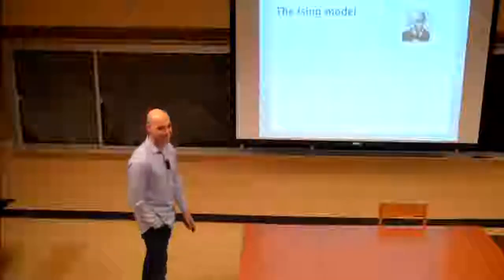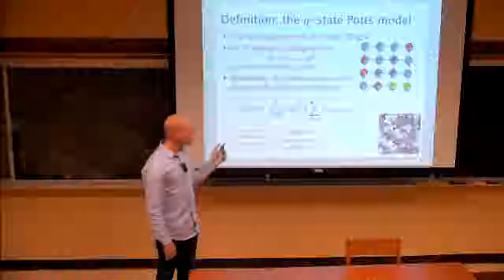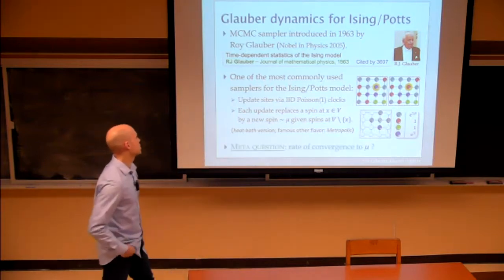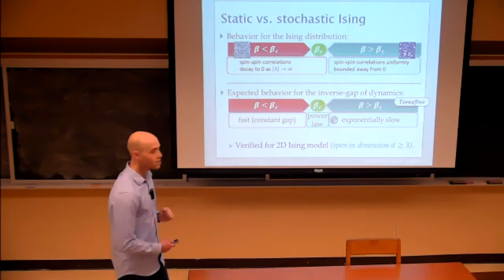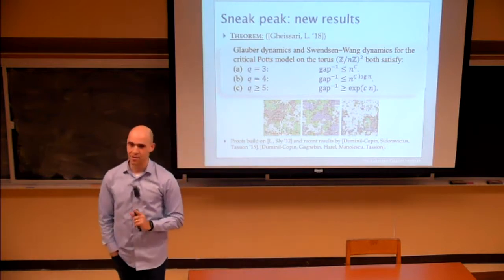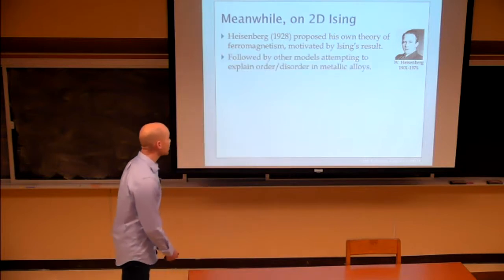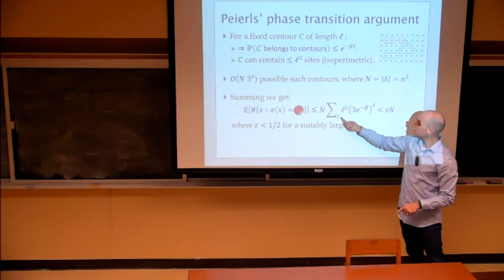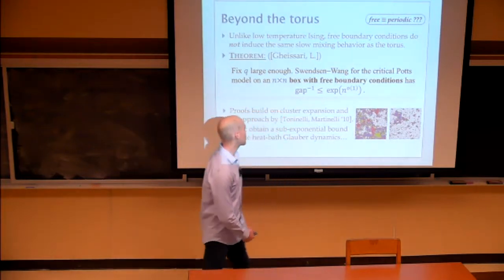Colloquium 11/29/18 -- Eyal Lubetzky. Dynamical phase transitions for the 2D Potts model